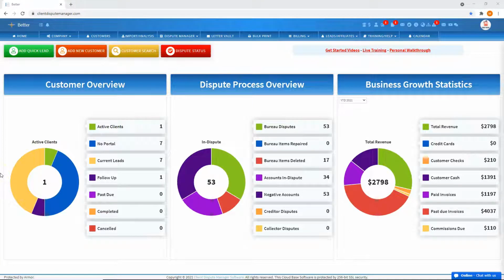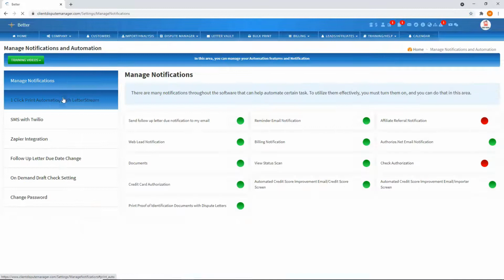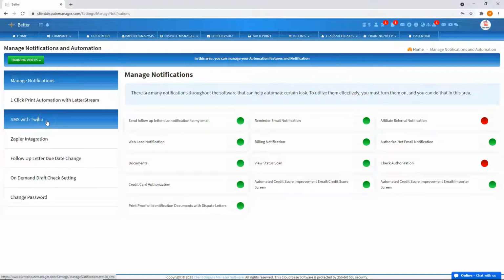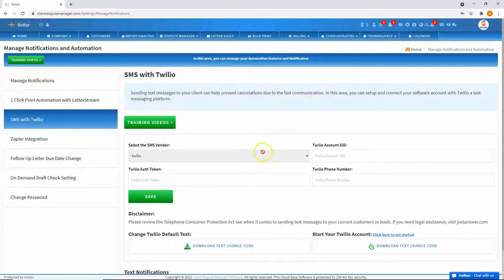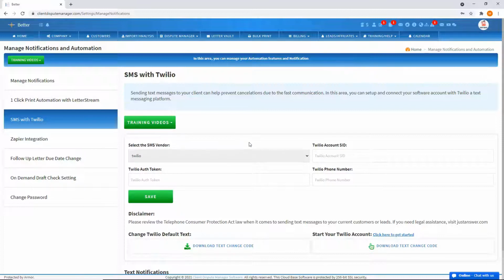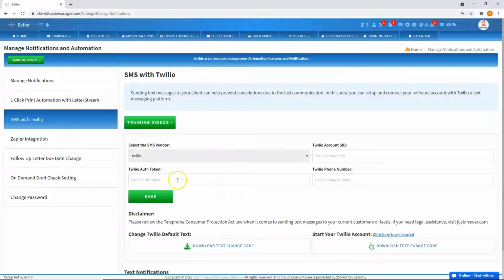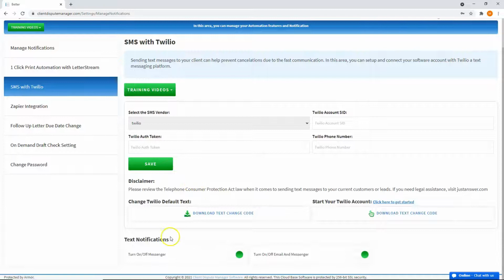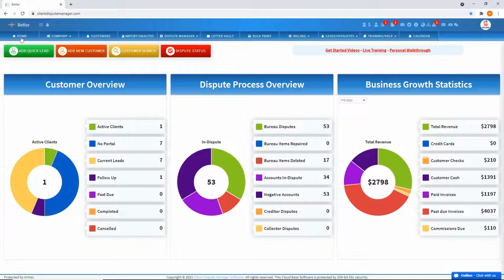DIY Credit Repair Software (Send Text Messages Fast)(2023)